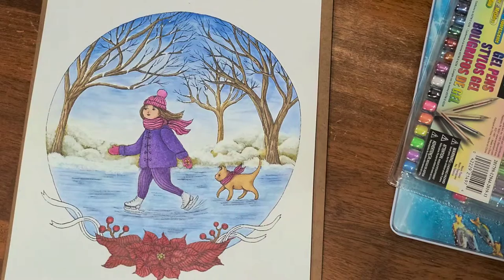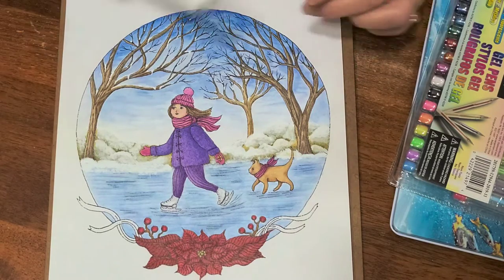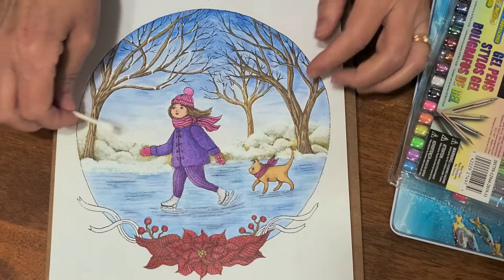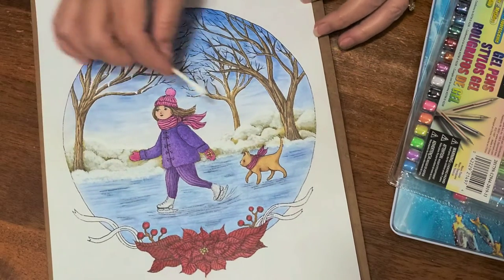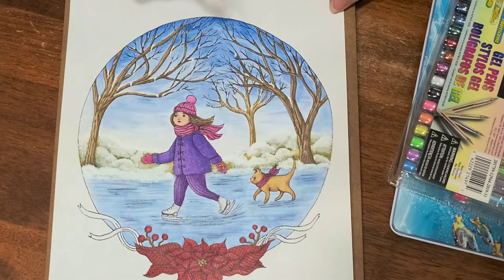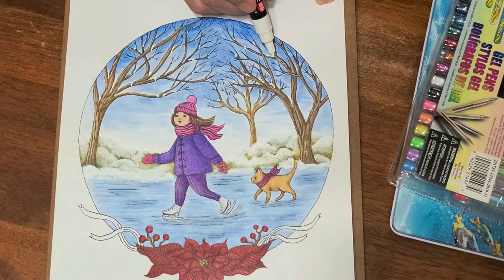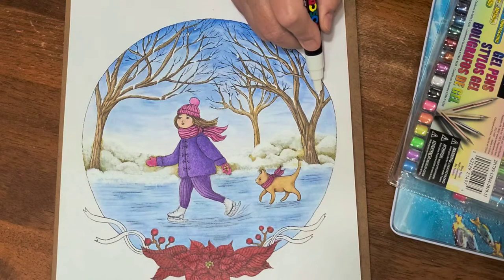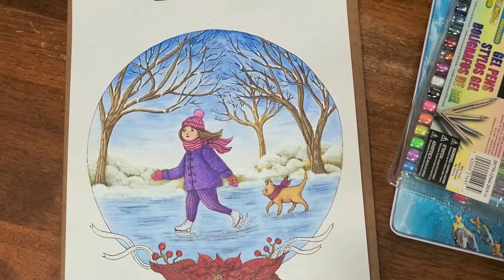How to make snow on trees and snow banks with gouache and a posca pen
This is a short tutorial on how I made snow on trees and snow banks with gouache and a posca pen.
This was great fun with a new technique I saw a YouTuber named Colouring with Oliver demonstration on her channel.